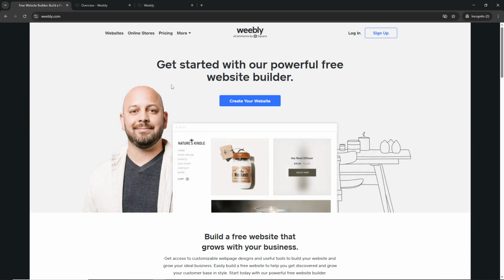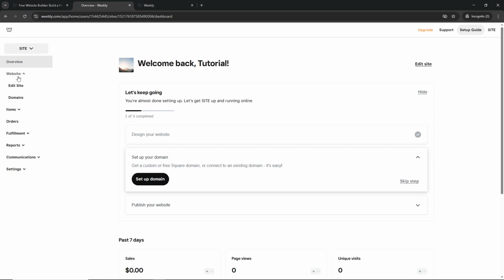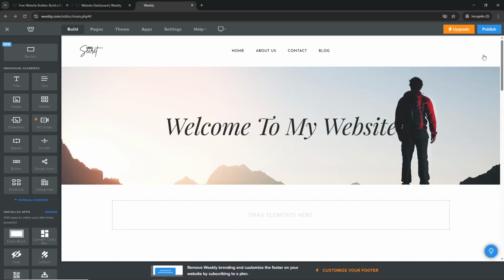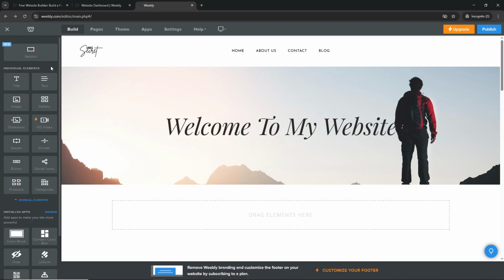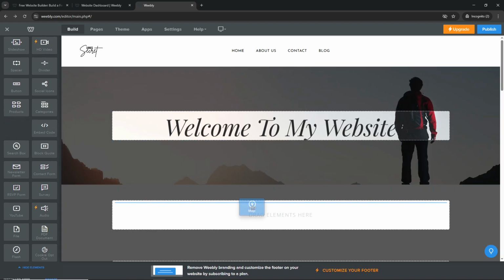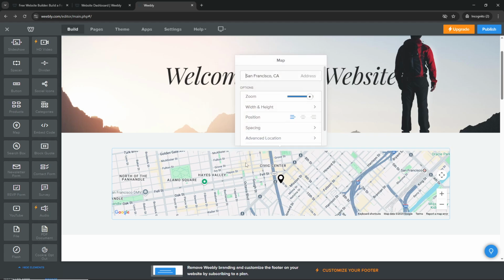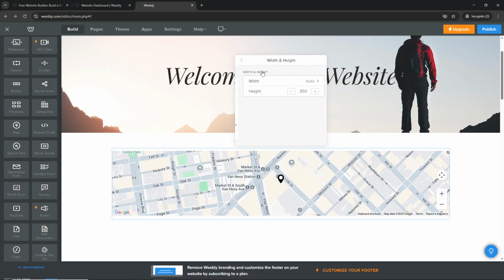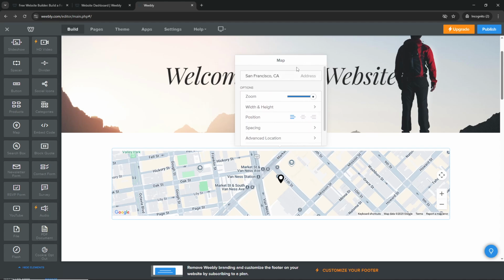How To Upload A Google Map Using The Weebly Editor (Tutorial 2025)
Along the way, you'll learn upload Google Map Weebly editor, add Google Map to Weebly website, embed Google Maps in Weebly, Weebly tutorial Google Map integration, setup Google Map on Weebly site, how to put Google Map on Weebly, Weebly website map addition guide, display Google Maps in Weebly page, adding an interactive map Weebly, create a Google Map section Weebly, easily add Google Map Weebly, using Google Maps with Weebly editor